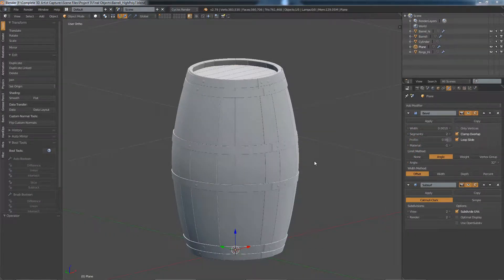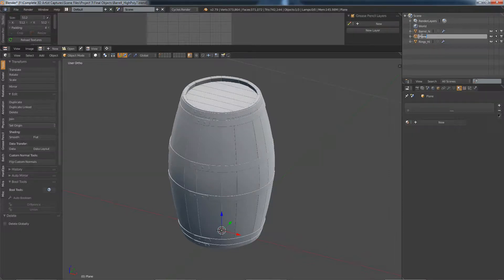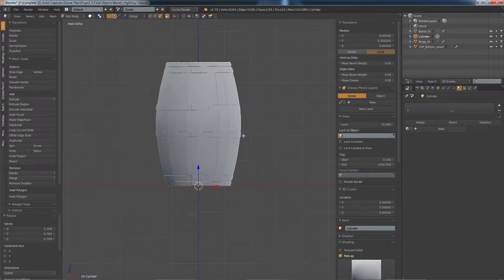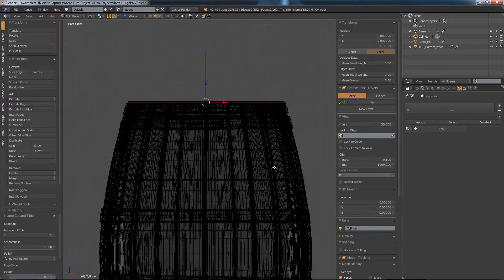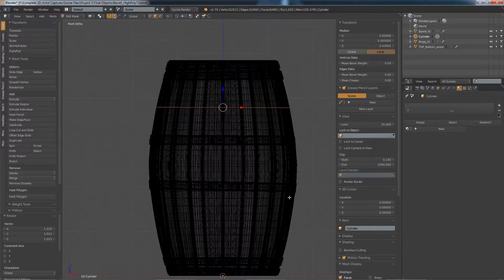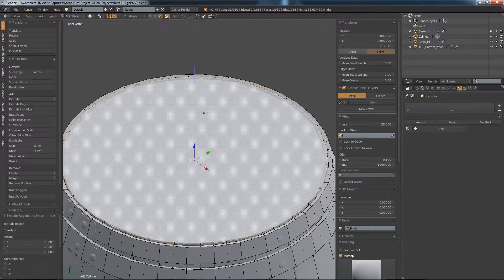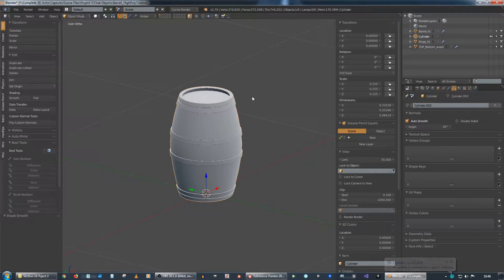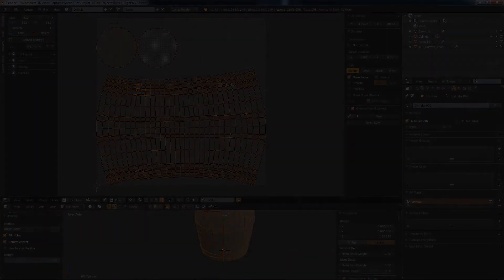Texturing A High Poly Barrel in Blender & Substance Painter 1/8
In the first part of the texturing process, I create a low poly version of the barrel that I will be baking all the high poly textures to later on.

This is a preview of an ongoing project within my online training course - The Complete 3D Artist which can be found here: